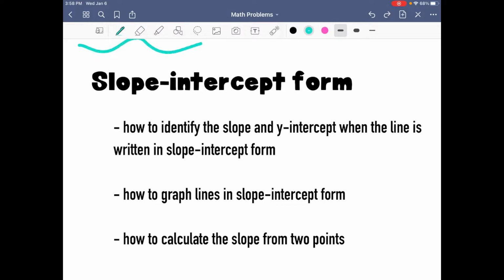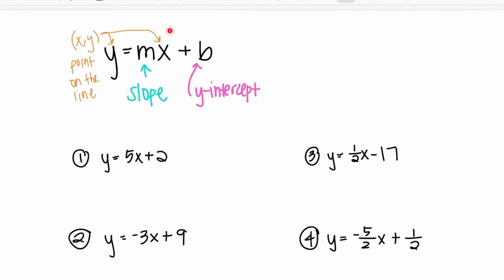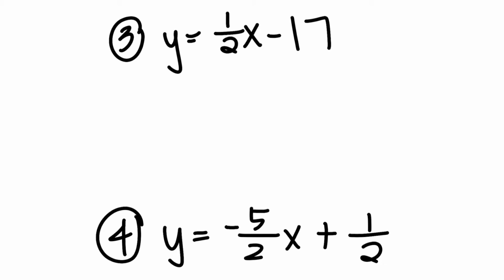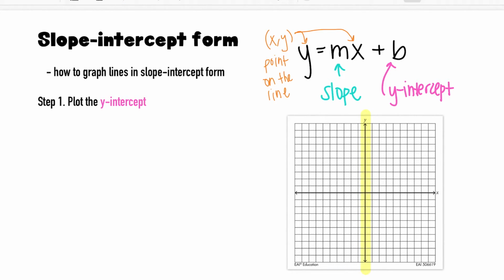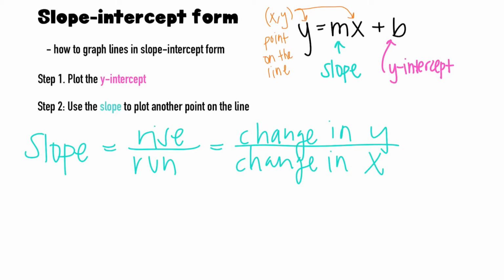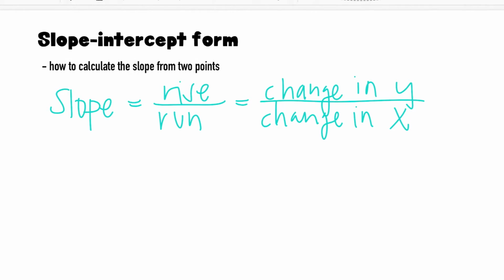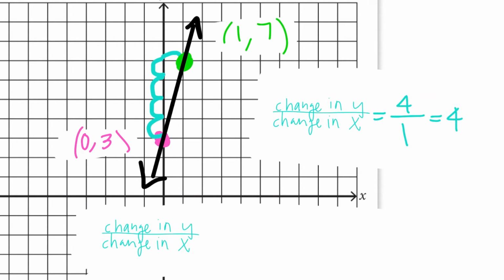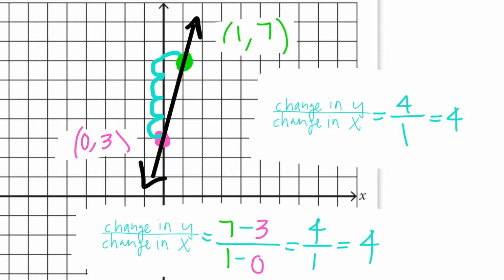Slope-Intercept PA Review